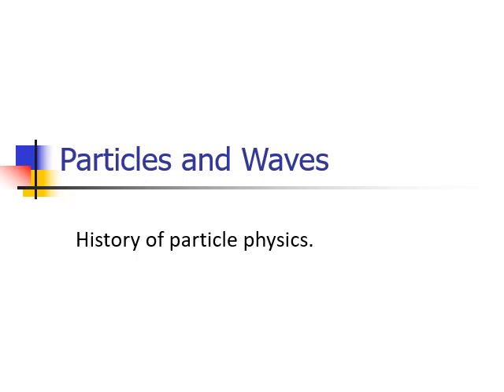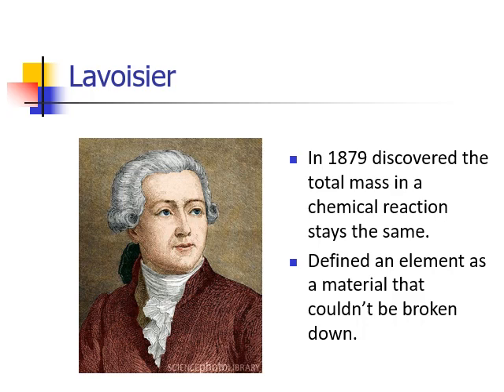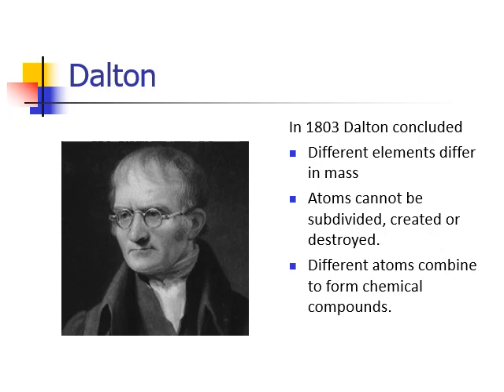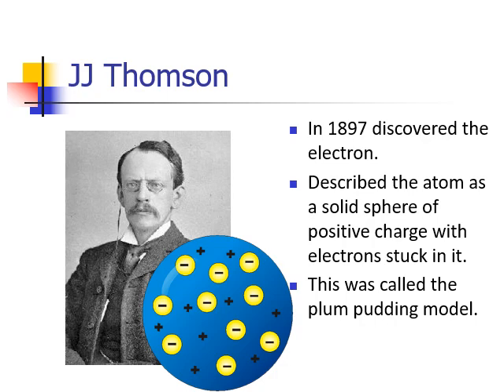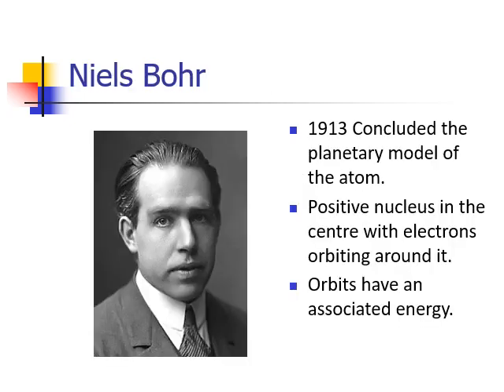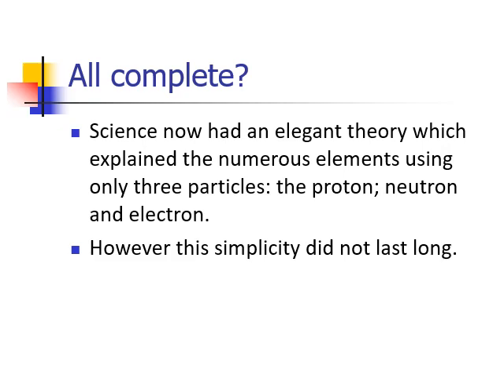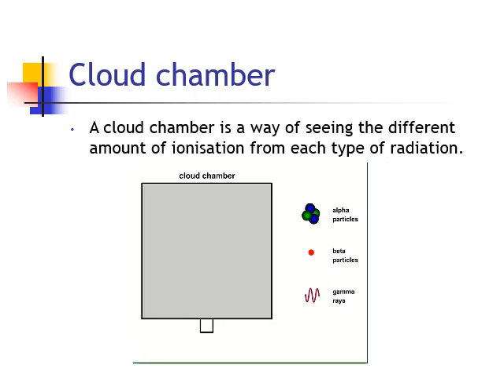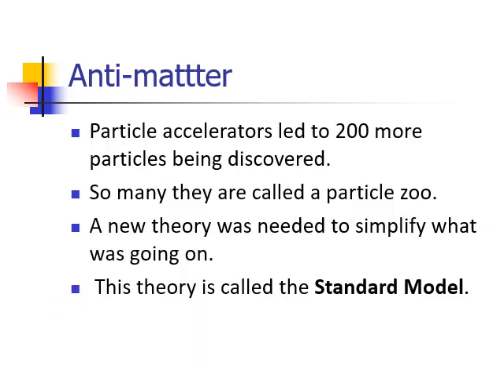H Short History of particle physics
Higher Physics background information of the discovery of sub atomic particles and quarks.